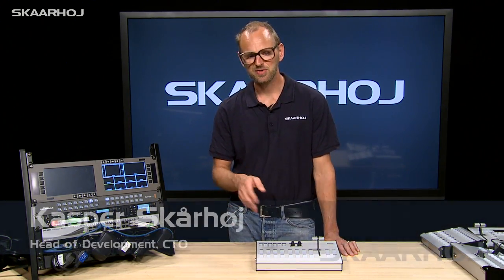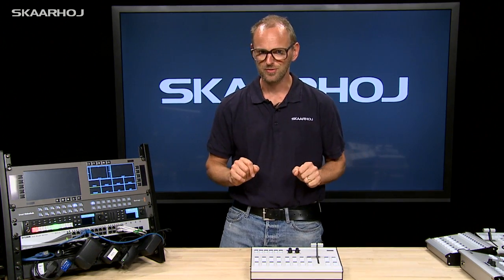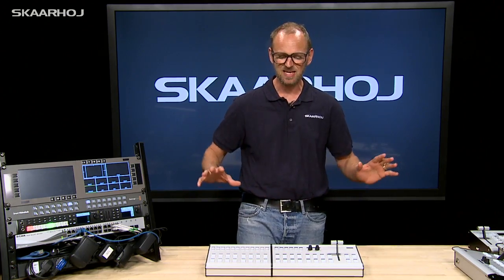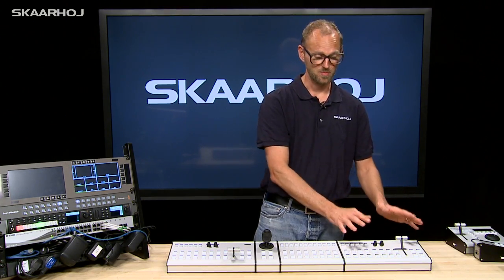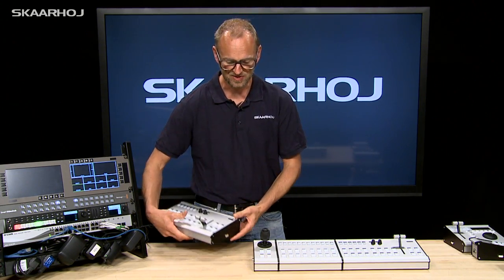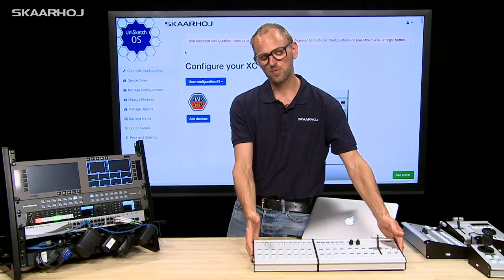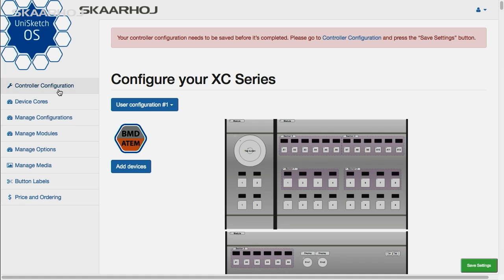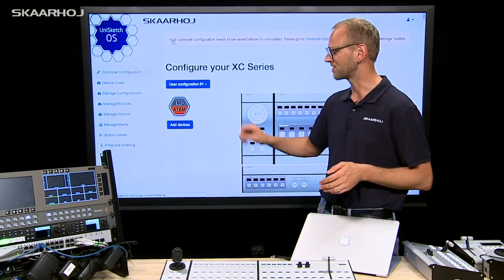XC Series Introduction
From 0 to 60 Inputs in 3 Seconds

The XC Series is a collection of modular desktop controllers with incredible flexibility. Build your desktop control surface to fit your particular circumstance in a matter of seconds. Modules snaps together, can be reorganized on the fly, distributed with cables or just stuck together in one impressive trunk. Like all SKAARHOJ controllers the XC Series is running UniSketch OS and so they will control any current and future broadcast devices we support.